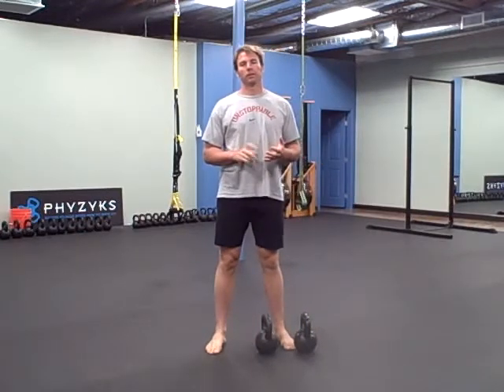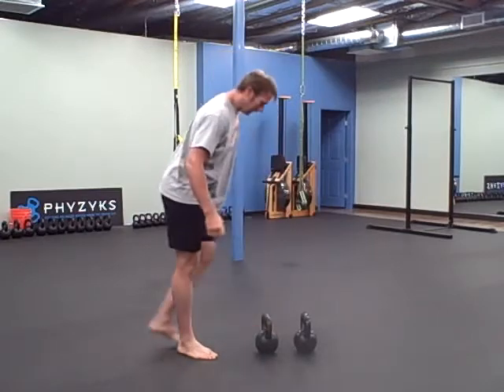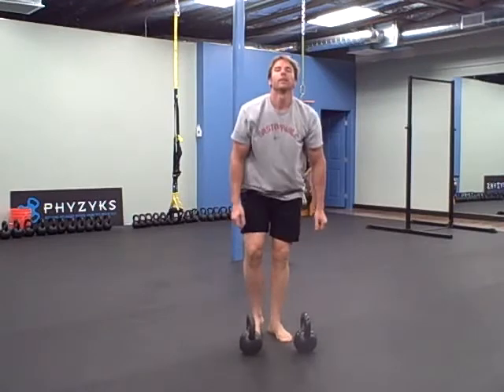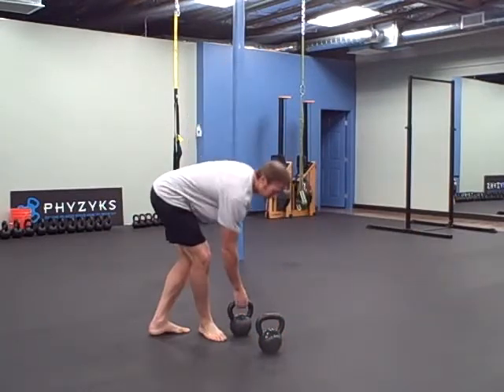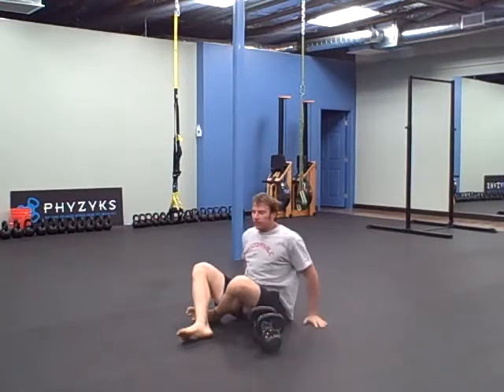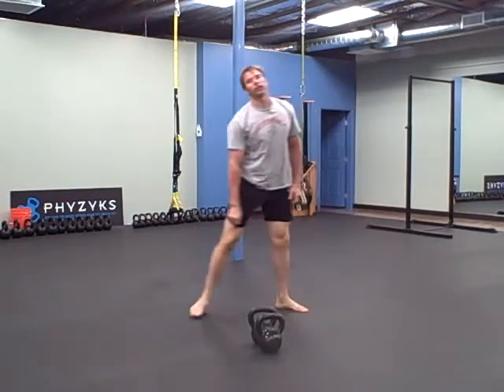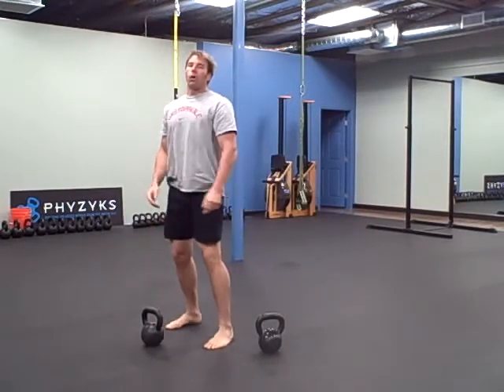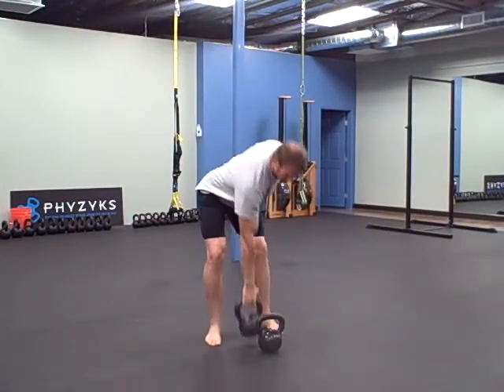Kettlebell Workout 10/11/2011 Leslie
Description of Workout:
Warm-up: 5 min jump rope
Tabata flutter kicks
10 double KB 1 leg dead lift each side
Tabata crunch (1round of 20 sec legs bent, one round legs straight)
10 double KB 1 leg dead lift each side
Tabata seated upright windshield wipers
10 double KB 1 leg dead lift each side

Skill: donkey kick

Workout: 3 rounds
10 walking swings
10 walking push press each side
20 jumping lunge each side